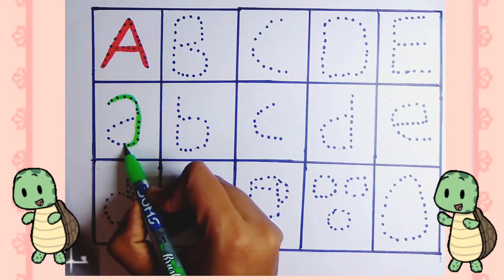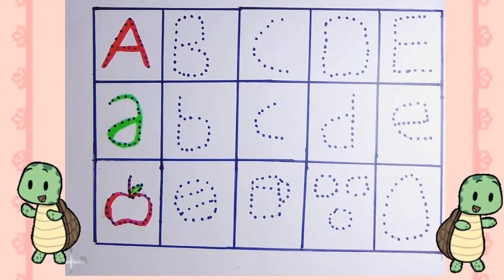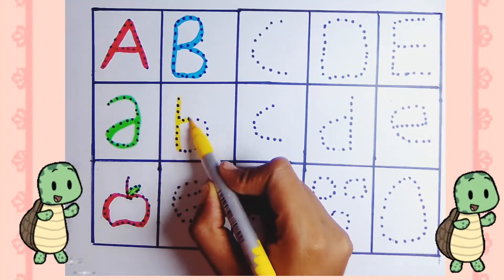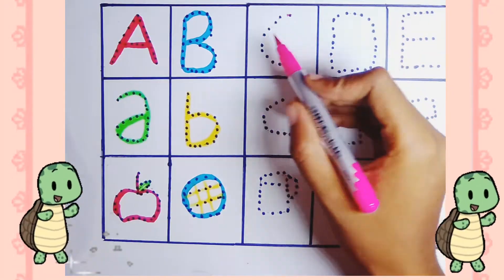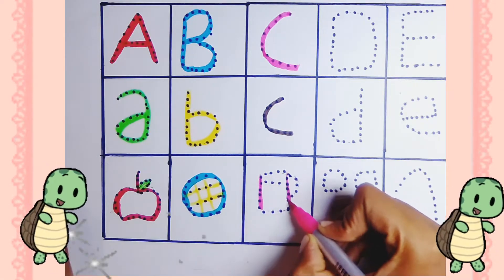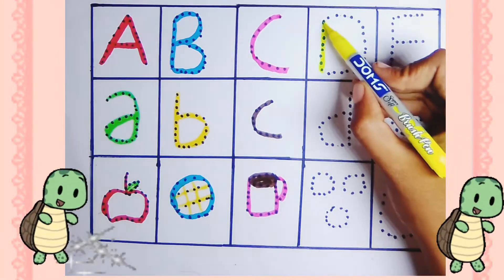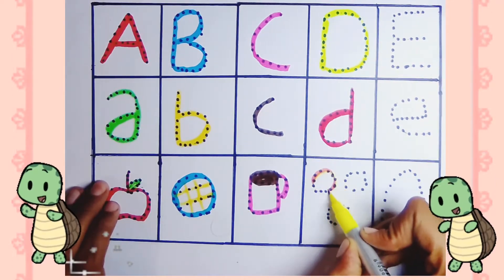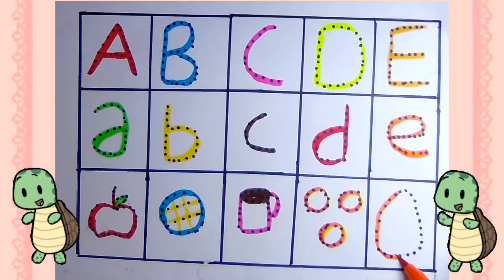Writing ABCD Alphabets for kids//abcd for kids//learn abcd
Hi,hello!

   Welcome back to our kids drawing time channel 🙏

Hi kids,

     I hope you like the vedio,
            Thankyou💚💚💚💚.

*WRITING ABCD ALPHABETS FOR KIDS,

*LEARN ABCD TO READ AND WRITE

       👉WATCH THE VEDIO FULLY.

👉Like the vedio,
👉Share the vedio,